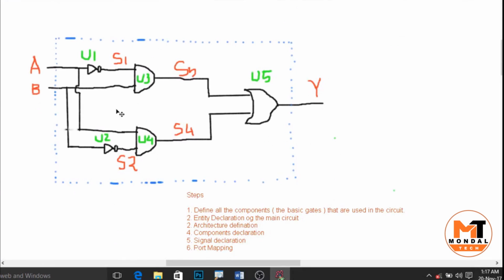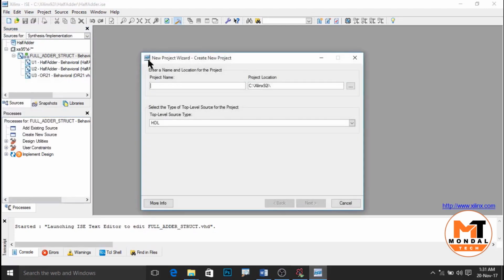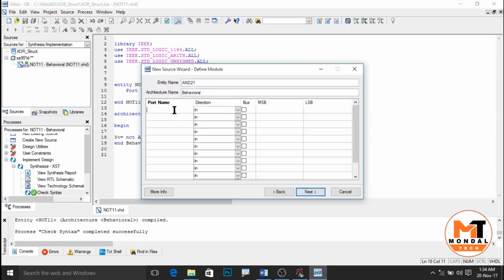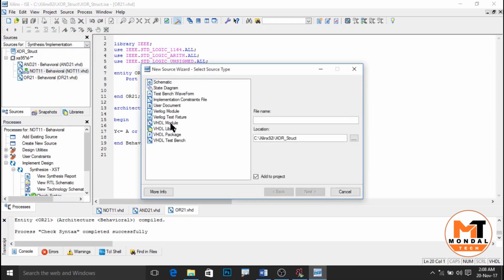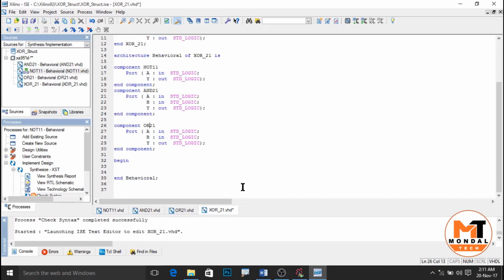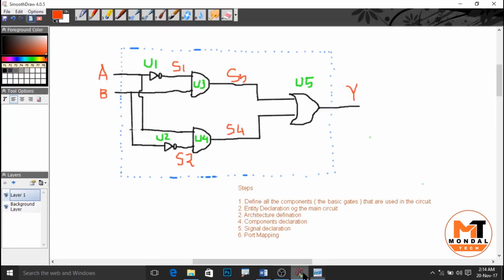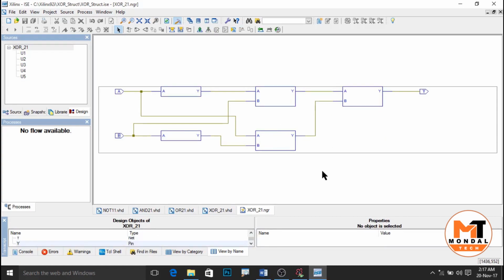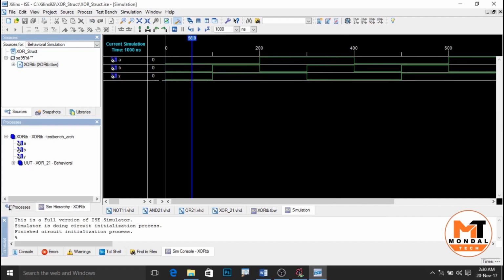Design XOR gate using Structural Modeling VHDL Language in XILINX | All basic Gates (AND, NOT OR)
In this video I explained about how to DESIGN a XOR gate in VHDL Language STRUCTURAL MODELING..
All the basic Gates are used to design the Circuit..
All the basic gates are defined using dataflow modeling and then they are combined to get the Circuit i.e the XOR gate..